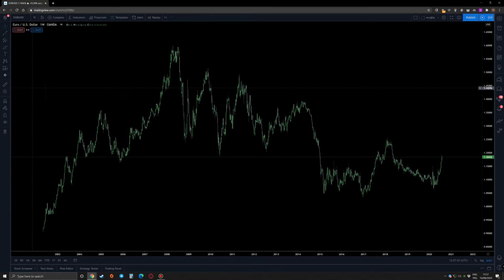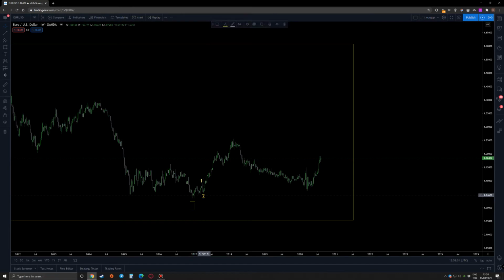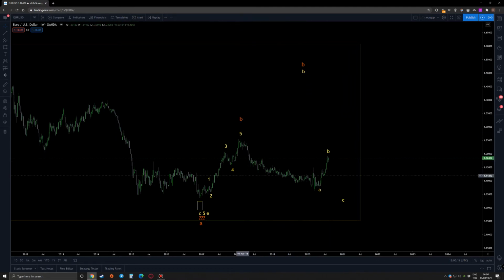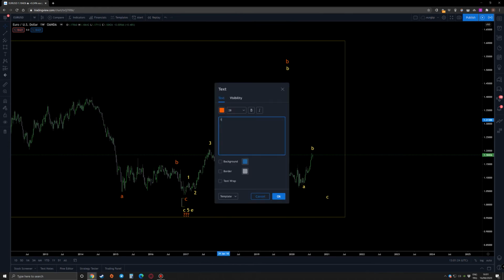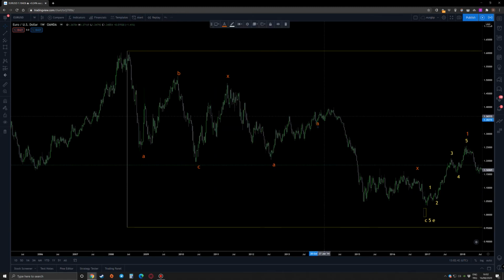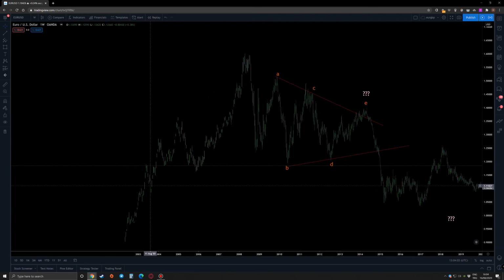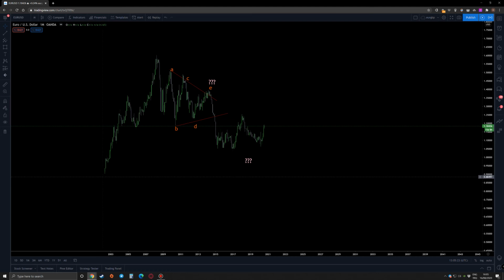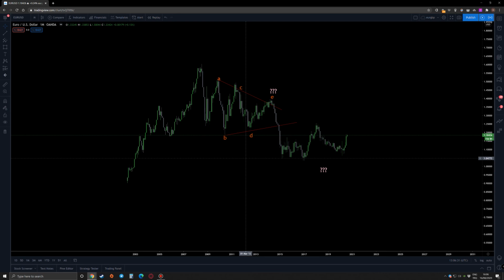Elliott Wave Theory: Common Mistakes Part 1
Let me try to show you some of the most common mistakes that I see online that Elliott Wave Traders are doing... Its the Part 1 and this is about the start point of the analysis